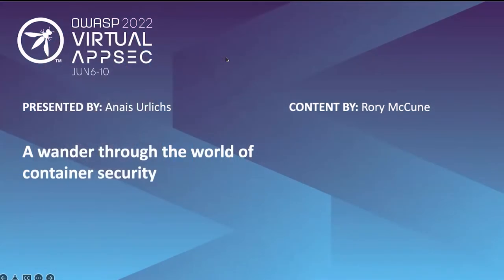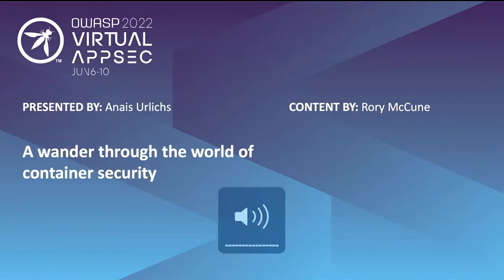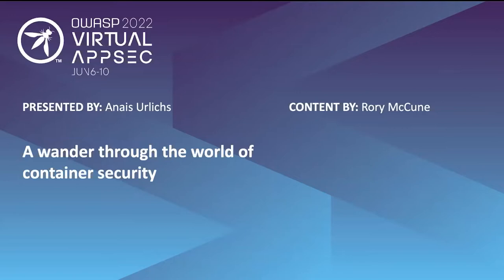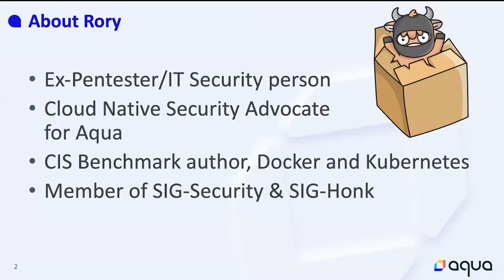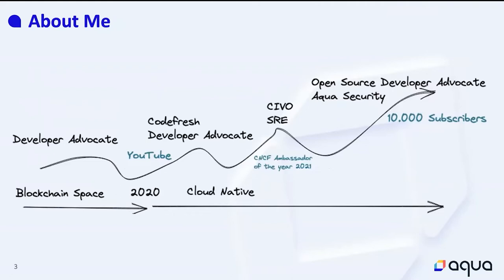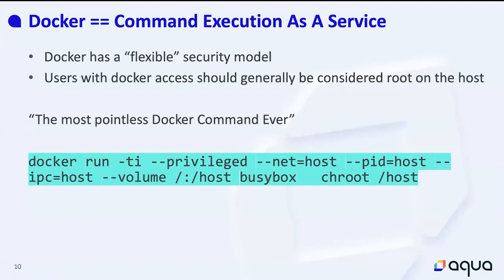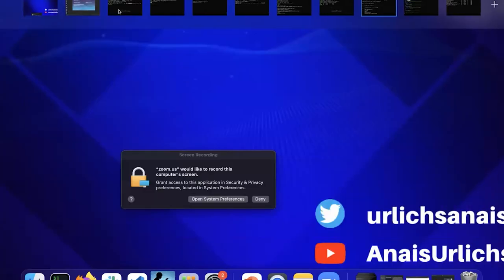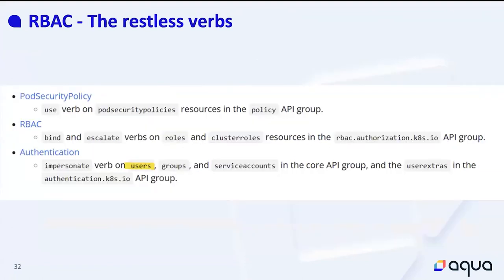A Wander Through the World of Container Security - Anais Urlichs